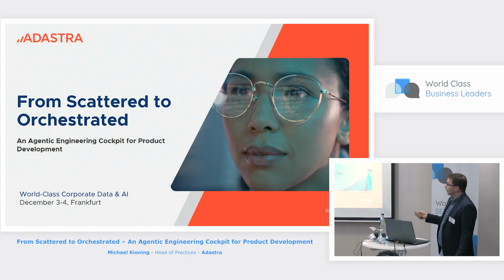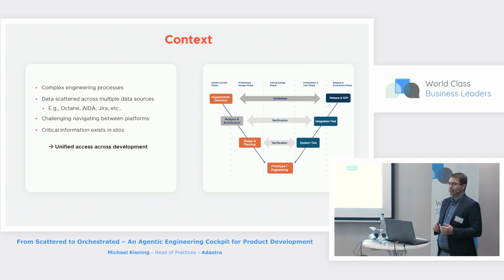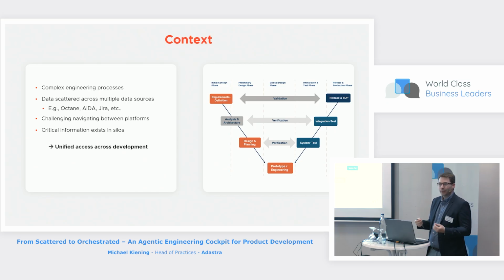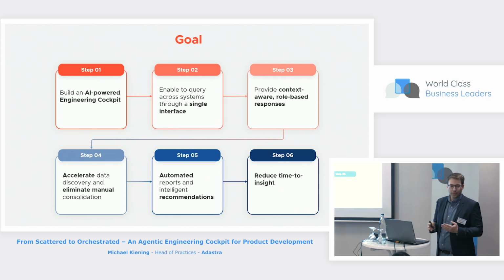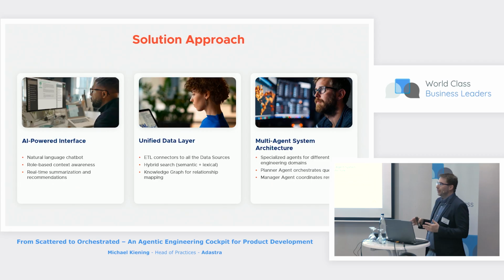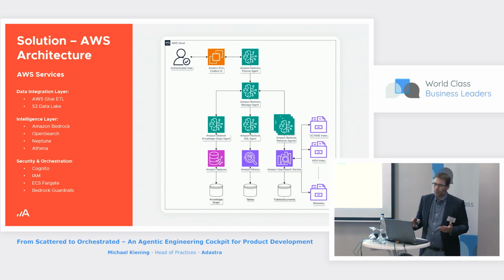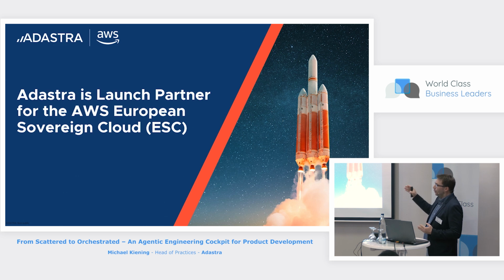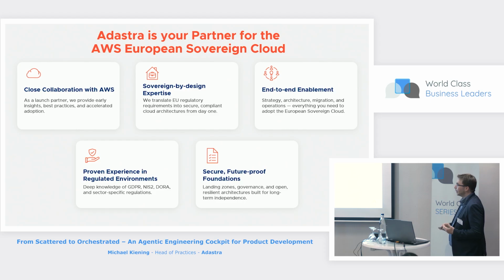An Agentic Engineering Cockpit for Product Development | Michael Kiening | Adastra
Name of the intervent:
- From Scattered to Orchestrated – An Agentic Engineering Cockpit for Product Development

Speaker:
- Michael Kiening, Head of Practices, Adastra

Bullet points:
- Unifying fragmented engineering tools into a single intelligent cockpit that accelerates product delivery
- Leveraging agentic automation to streamline workflows, reduce manual overhead, and enhance collaboration
- Enabling data-driven engineering decisions through integrated insights, real-time monitoring, and guided execution